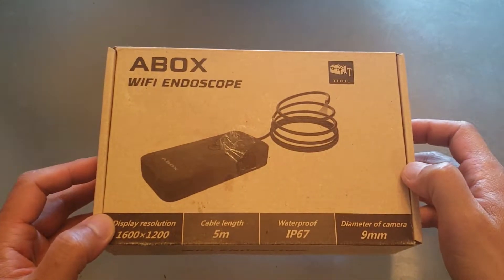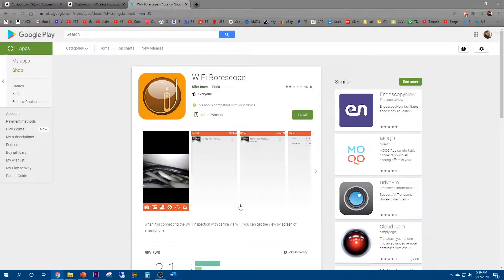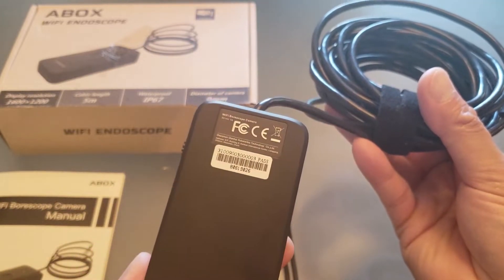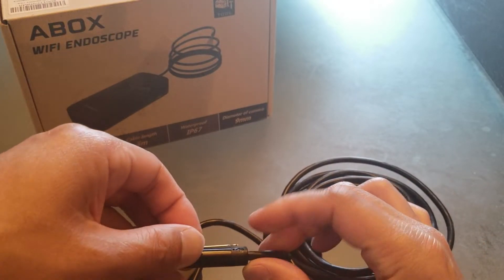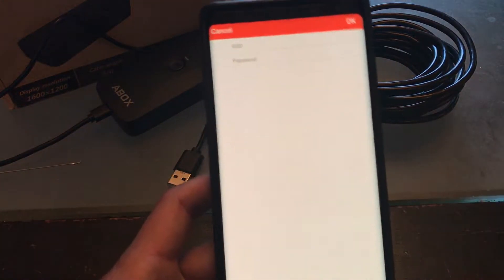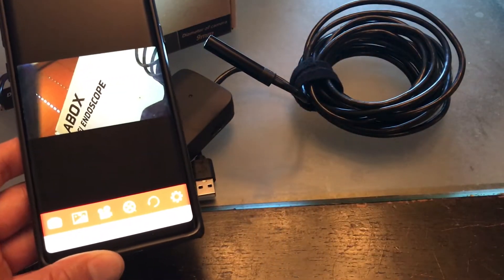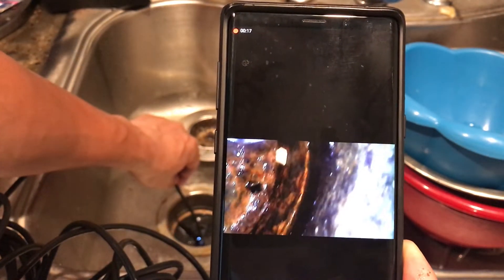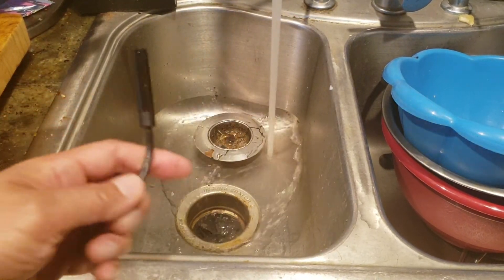ABOX Wifi Endoscope Borescope Review | Look Inside Machinery!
I wanted to find the cause of why my garbage disposal was leaking so I used the ABOX Wifi Endoscope to investigate.